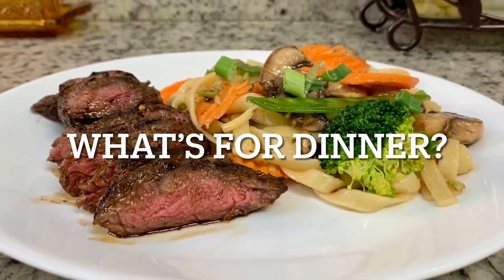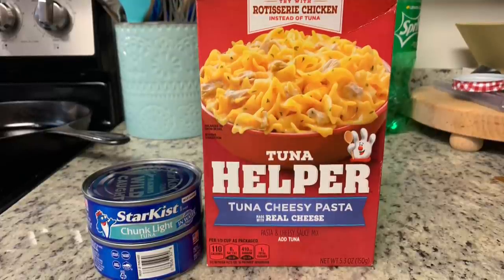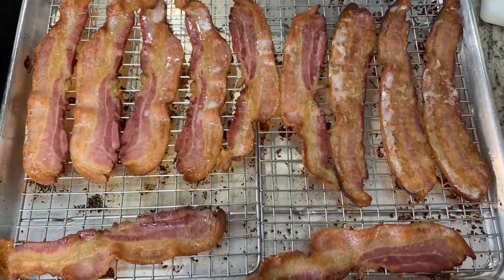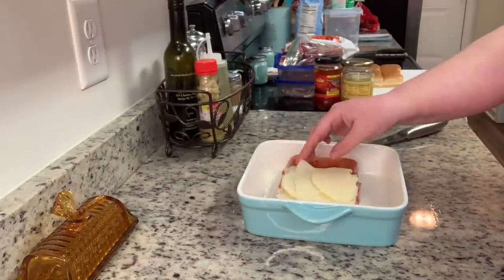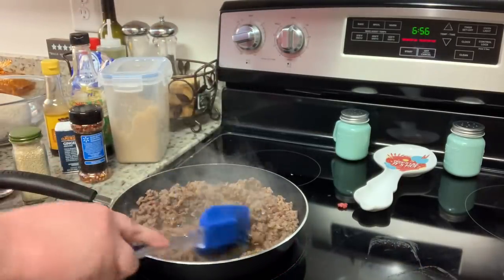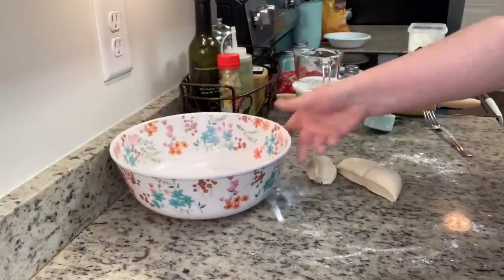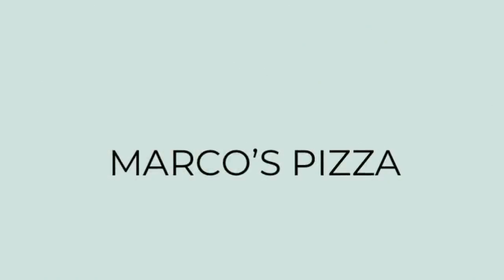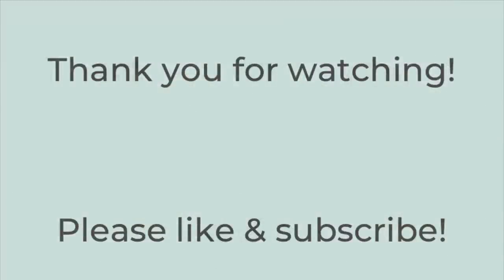WHAT’S FOR DINNER? | EASY & BUDGET FRIENDLY | REALISTIC WEEKNIGHT MEALS | DINNER INSPIRATION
In today’s video:

0:00 Intro
0:38 Asian Flank Steak
3:42 Breakfast for Dinner
8:39 Italian Sliders
11:23 Korean Beef Bowls
14:08 Shrimp Tacos
19:31 Marco's Pizza
20:31 Fish & Chips

Italian Sliders
@tayelmore video:

Shrimp Tacos
@SimplyMamaCooks video:

Note - I followed this recipe to make the tortillas. I halved the recipe. I made one change to the recipe, I covered the dough balls with a damp paper towel and allowed it to rest for 20 minutes.